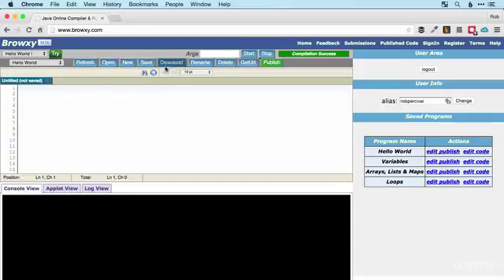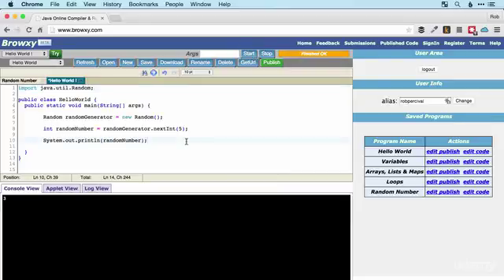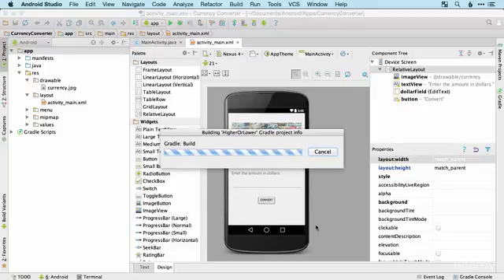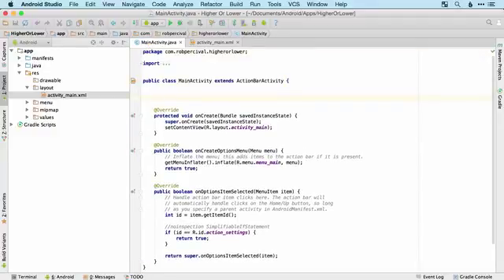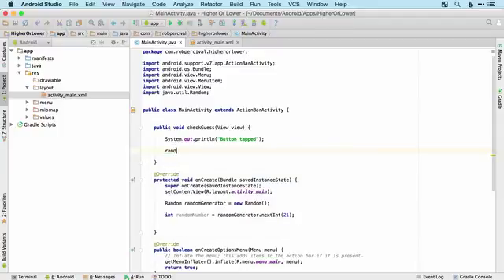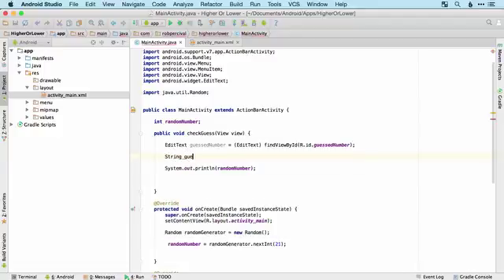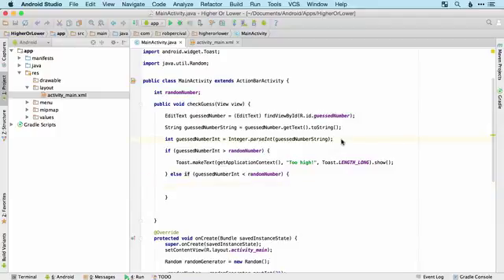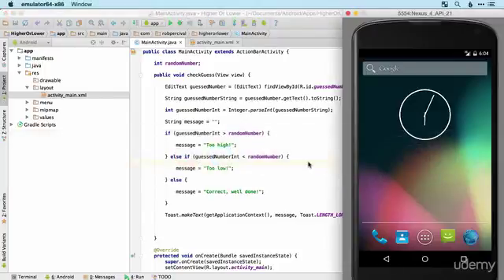006 Higher Or Lower java